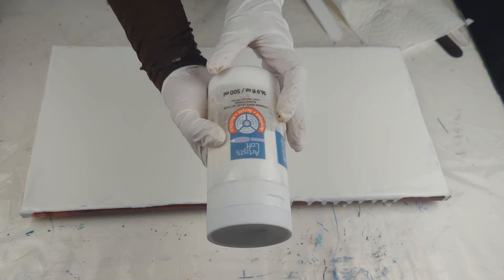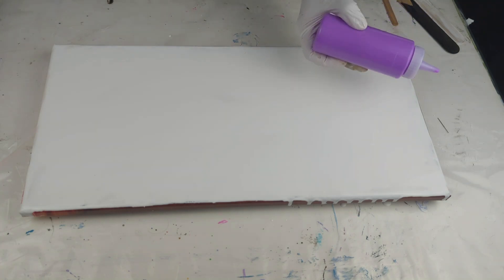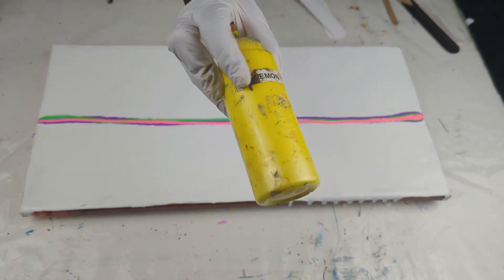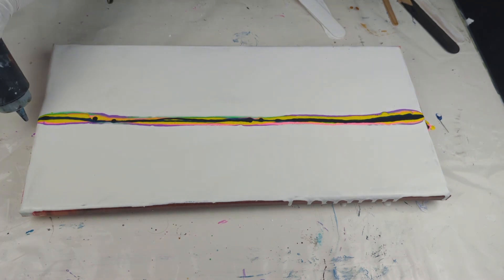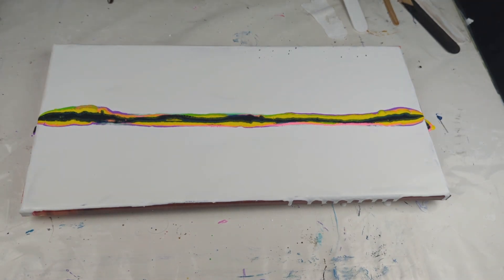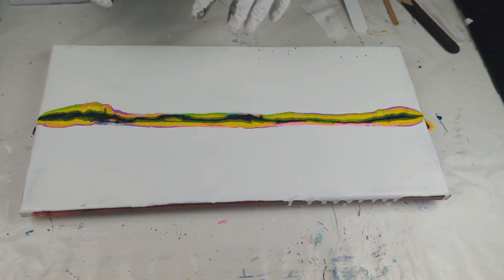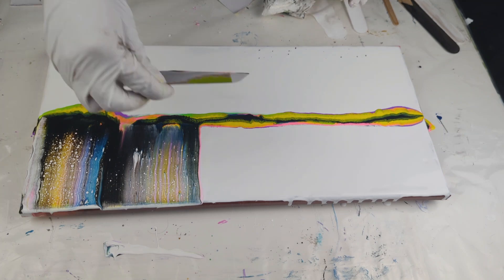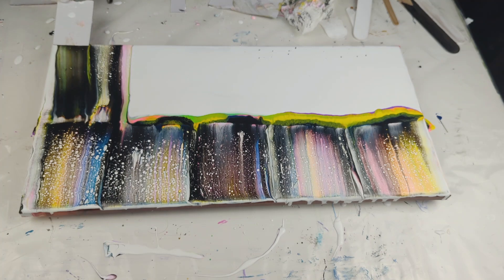#111 AMAZING TREE SWIPE | FLUID ART | POURING PAINTS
AMAZING TREE SWIPE | FLUID ART | POURING PAINTS

Hello everyone, here is a Tree Swipe using Acrylic paints and Floetrol with a bit of water.

Hey Guys, here is how I mix my paints for the Tree Swipes
40g acrylic paint + 80g Floetrol (American) + 30g Water

Here is the amazon link for the White paint I used:

Artist Loft Acrylic paints: